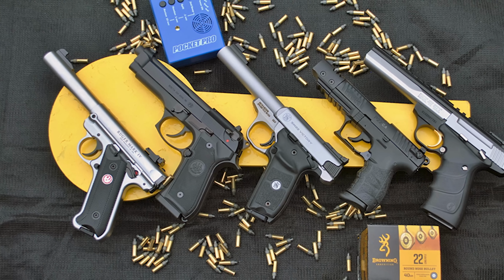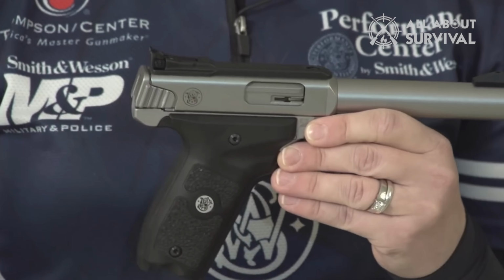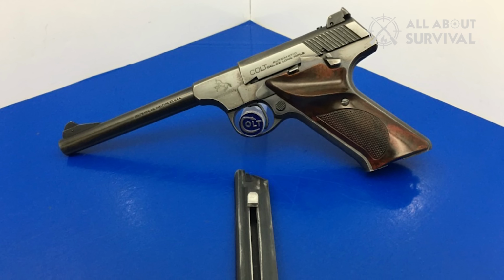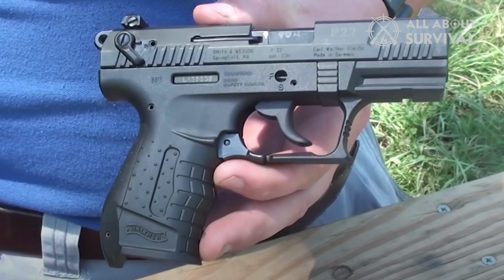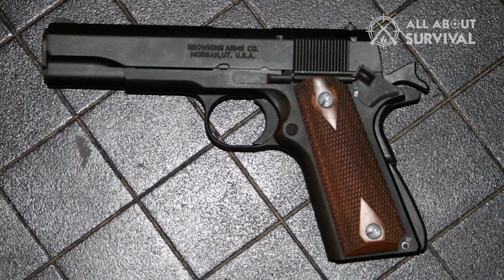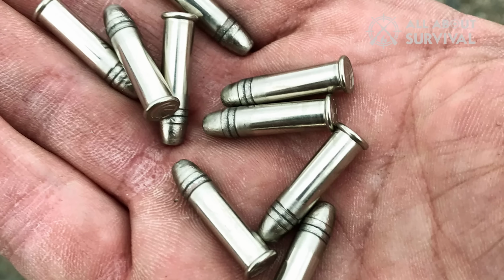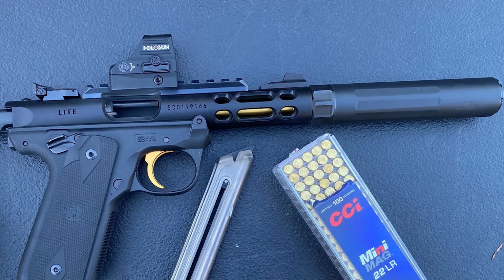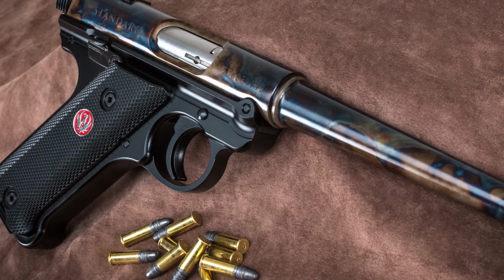Best .22 LR Pistols 2026: Tough call, but there's a CLEAR winner!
The love for .22 pistols is growing every year. To keep up, companies are creating all kinds of unique designs.

These pistols are fun for practice at the shooting range. They're great for hunting, and they can help keep you safe too.

🔐 Gun Safety Solutions
🧱 Long Gun Safes

KAER 4-5 Gun Safes
Barska Quick Access Biometric Safe

🔒 Short Gun Safes & Alternatives
STOPBOX Gun Safe Alternative
BILLCONCH Biometric Gun Safe for Pistols
SentrySafe SFW123GDC

🔐 Gun Trigger Locks
Master Lock Black Gun Trigger Lock
AINIRO Biometric Trigger Lock

🧼 Gun Cleaning & Maintenance Essentials
Hoppe's Deluxe Gun Cleaning Kit
Otis Gun Cleaning Range Box
Real Avid Smart Mat

🛡️ Personal Protection Essentials

🎧 Earmuffs (Hearing Protection)
Walker's Unisex Adult Razor Quad Muff
Howard Leight Impact Sport Electronic Earmuff
Sordin Supreme Pro-X Ear Neckband Defenders

🕶️ Sunglasses & Eye Protection
3M Safety Glasses
Magpul Explorer Men's Polarized Sunglasses

🎖️ Tactical Accessories

👖 Tactical Belts
5.11 Tactical Maverick Assaulter's Belt
KORE Tactical Gun Belt

🧤 Tactical Hand Gloves
Magpul Patrol Glove 2.0
Mechanix Wear Original Tactical Gloves

Hope you enjoyed my 5 Best .22 LR Pistols 2026 Video.